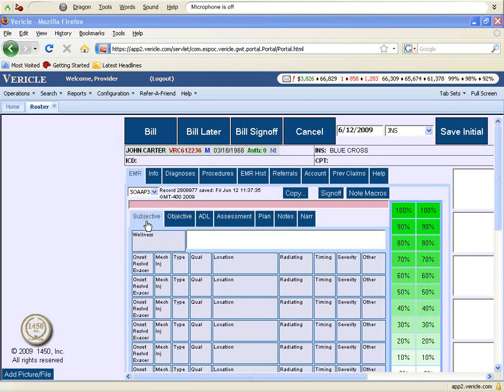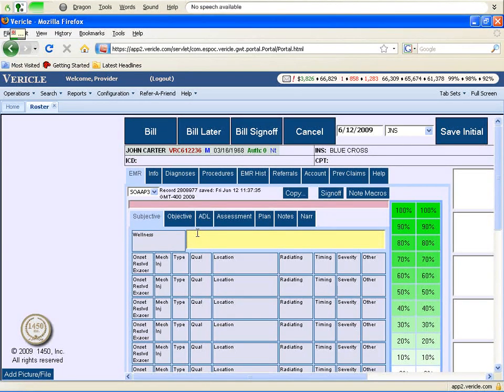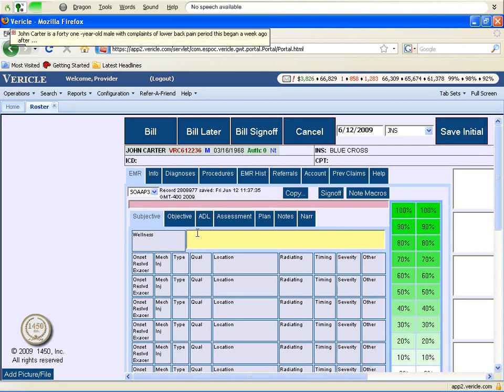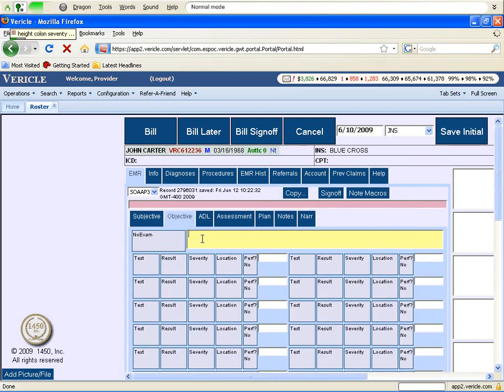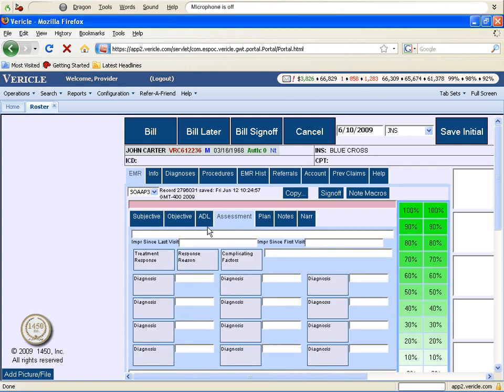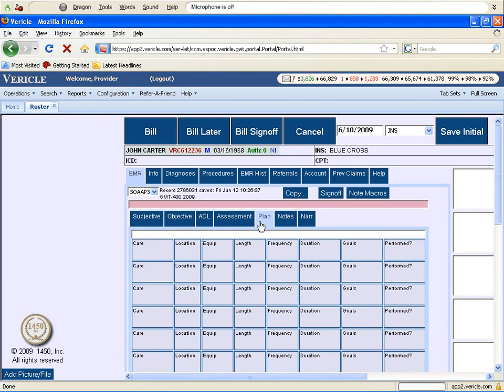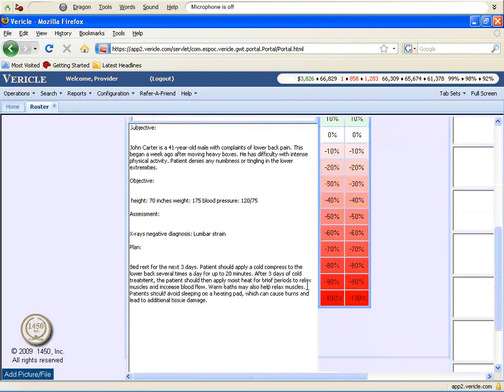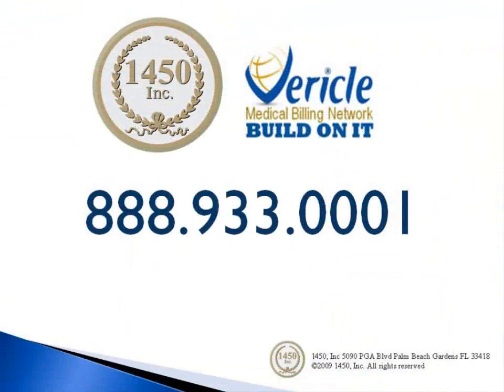Dragon Medical Integrated with Vericle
Vericle products include Practice Management Software, Outsourced Medical Billing, and Practice Owner Coaching services.  Expedite documentation and billing using integrated Dragon Medical Voice Recognition with Vericle Medical Billing Software. Increase both practice efficiency and profitability.  Vericle software is integrated with BestPTbilling Genesis Chiropractic Software and Affinity Billing